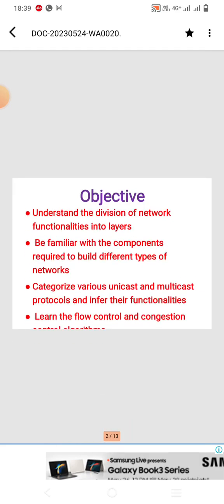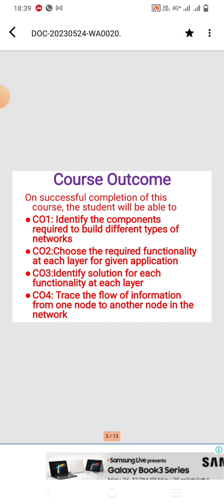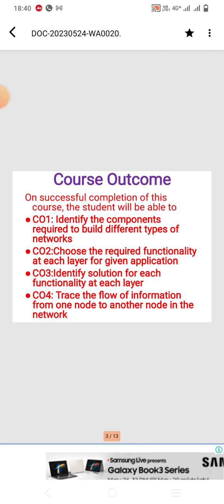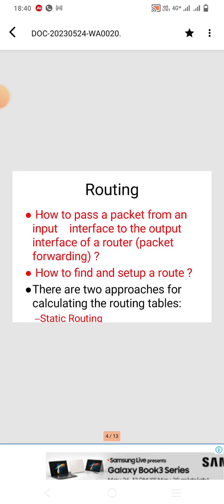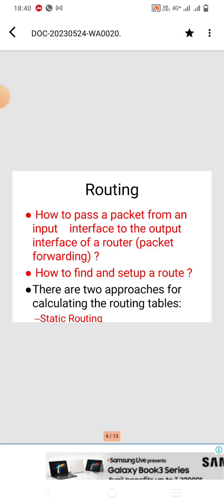June 19, 2023